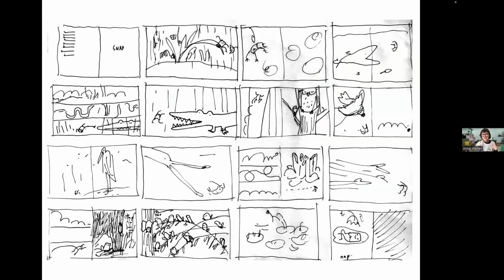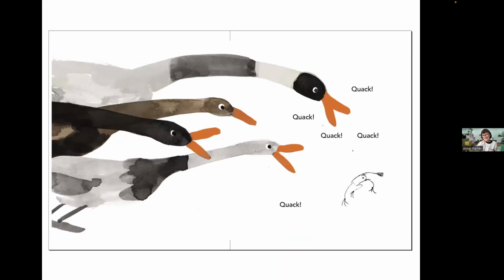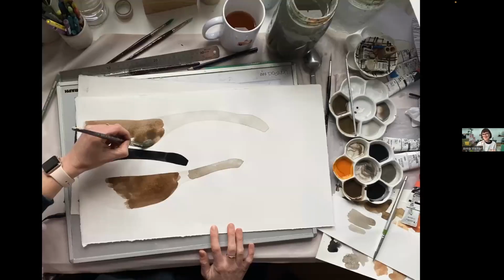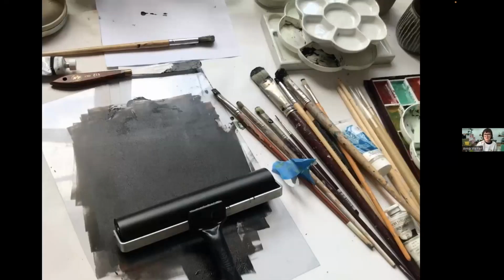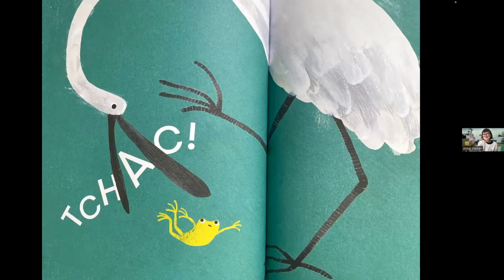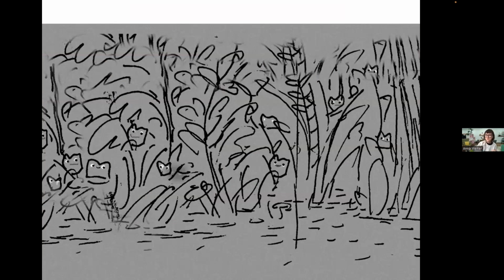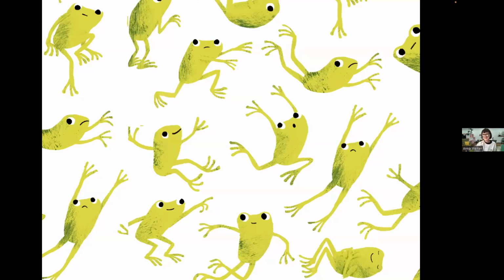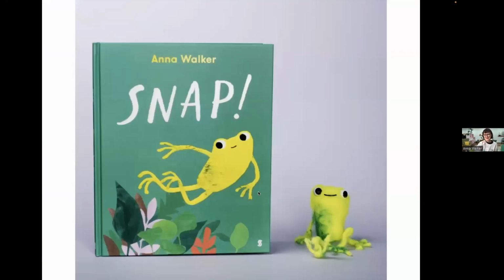The potential of quality literature in the classroom | PETAA | 2023 Literature Symposium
Discover the journey of a picture book from creation through to the classroom. We speak with Anna Walker, award-winning author and illustrator, about her CBCA-shortlisted picture book Snap!, and discuss the love and care she puts into crafting memorable reading experiences for children. Then, we’re joined by educator Imogene Cochrane-Bond who explains how Snap! has enormous potential in the primary classroom, especially for teaching phonics, language, and early reading skills. With practical activities you can use your classroom, and an open dialogue between an educator and an author, this video is not to be missed.